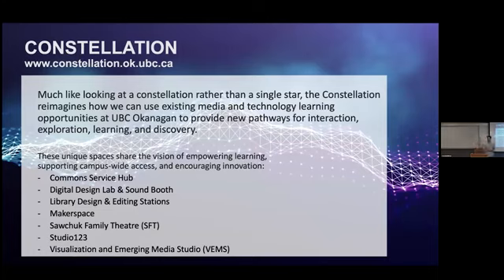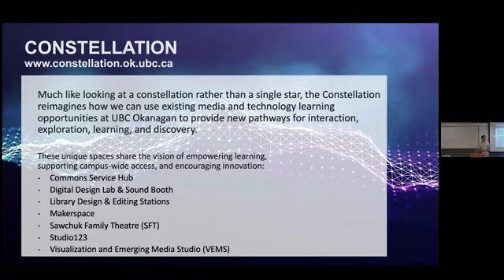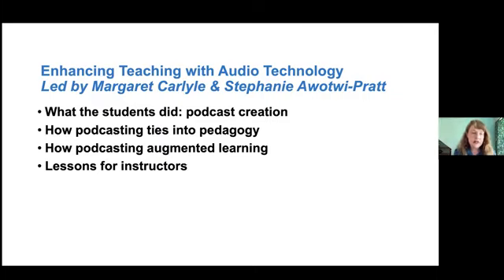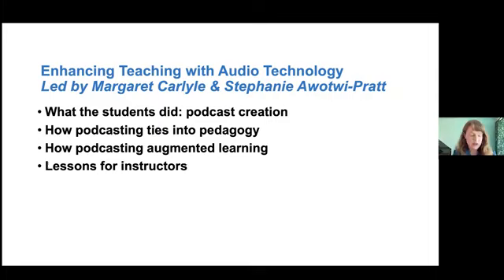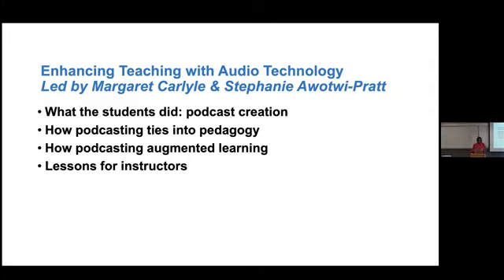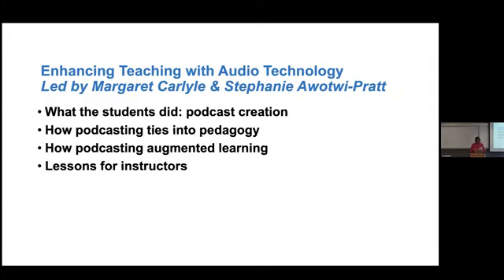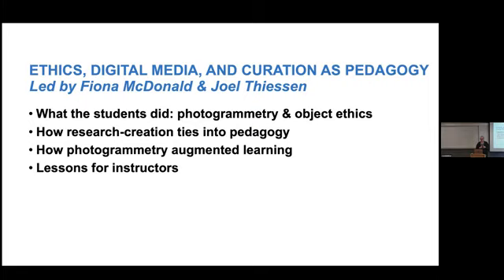CLW Enhancing Teaching with Digital Technology (UBCO CTL)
A deep dive into two different hands-on learning experiences using audio and digital media. We look at the intersection between emerging technologies, teaching, and learning experiences. Hear from two instructors who have utilized the tools at Constellation to augment their assignments in the classroom.

Dr. Margaret Carlyle talks about using student-generated podcasts to look at reproductive technologies designed to target a wider audience.

Dr. Fiona McDonald shares how student-generated digital things open conversations around ethics and teach digital skills.

We will learn about what the students created, course assignment structures, and the challenges of integrating these tools into the classroom.